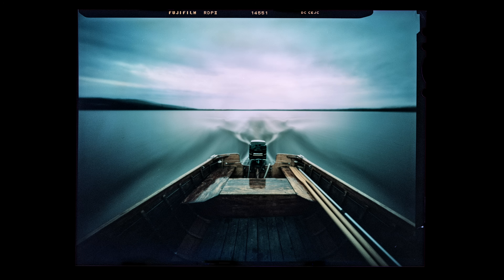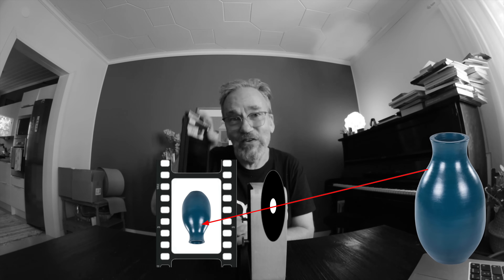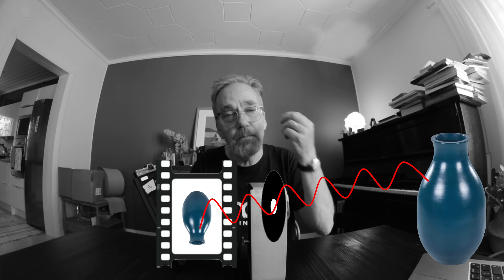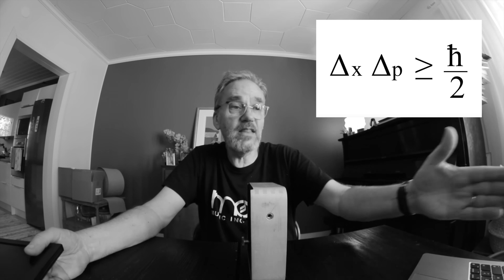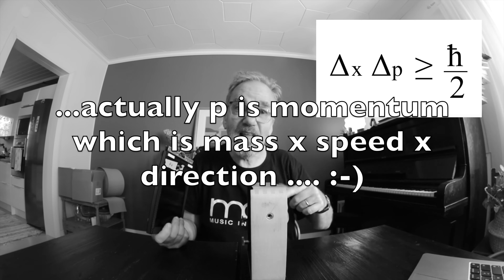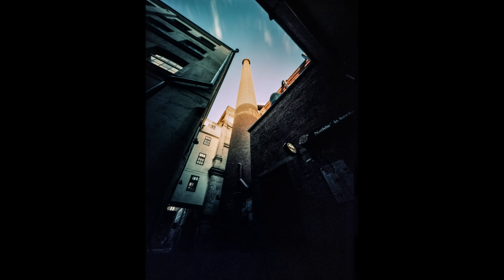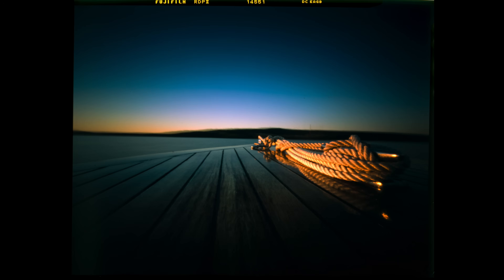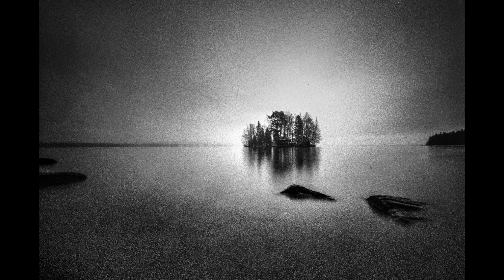Pinhole Photography Secrets: From Quantum Physics to Composition!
What makes pinhole photography so magical—and so challenging? In this video, I reveal the real secret behind great pinhole photos, and it’s not just about pinhole size! We’ll dive into why pinhole photography connects to quantum mechanics, diffraction, and uncertainty principles—but most importantly, how to make bold, sharp-looking, powerful images through strong composition.

What you’ll learn:
✔ Why pinhole photography is more about composition than gear
✔ The role of quantum mechanics in pinhole images
✔ My 4 rules for creating stunning pinhole photographs
✔ Why bold objects, contrast, and tight framing matter
✔ Common mistakes to avoid with pinhole cameras

If you love film photography, alternative processes, and creative challenges, this is for you.